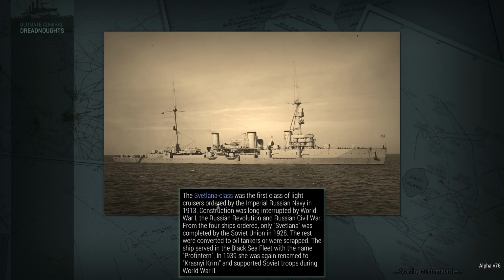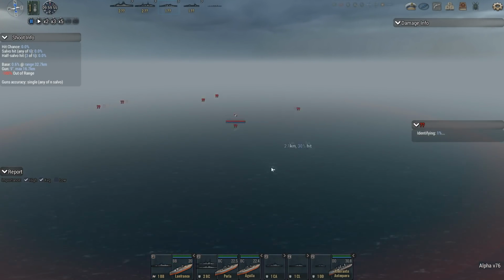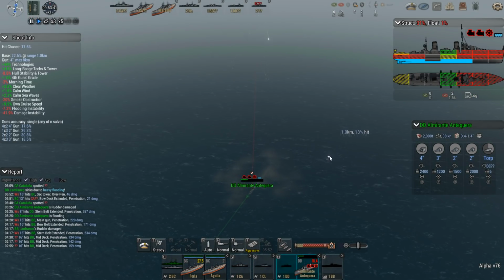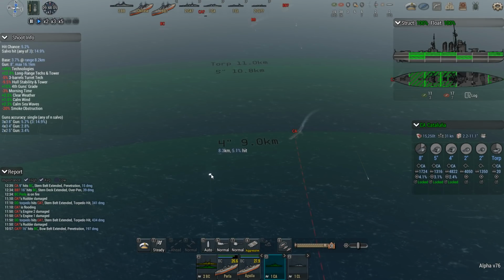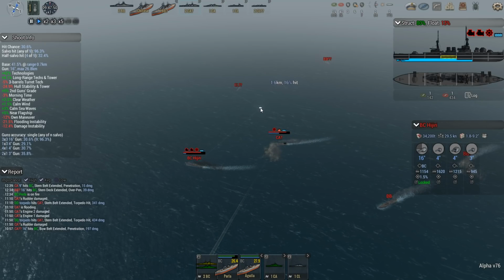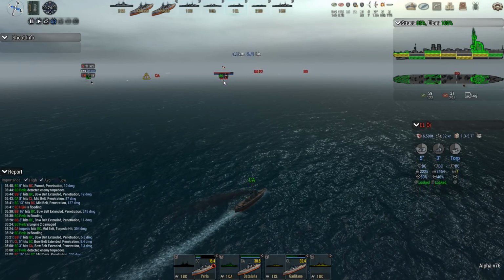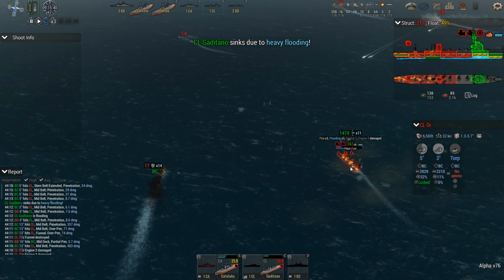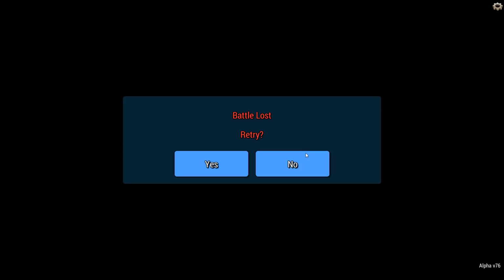Ultimate Admiral: Dreadnoughts - Random Encounter III (Alpha 7.6) [Random Battle]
The Spanish are up for a tough fight against a Japanese fleet. Can I manage what ships I got properly?

Colonel Brendryen
Colonel Westover

Major Weber
Major Moleemann
Major Chung
Major Duck
Major Zeeshan
Major Grindley
Major JFHeasy
Major DeLuce
Major Aura
Major Vikesh
Major LLC_LLB
Major AdmiralKaizer
Major Beerdrinker

Captain KG
Captain Maverick
Captain Kierdran
Captain Braugh
Captain Karuppiah
Captain Christensen
Captain Dave
Captain Ethanol87
Captain Martinez
Captain Morscher
Captain Obliteron

Cheers,
Stealth